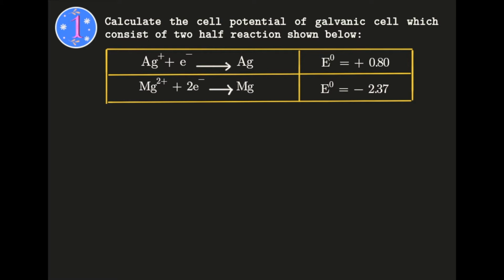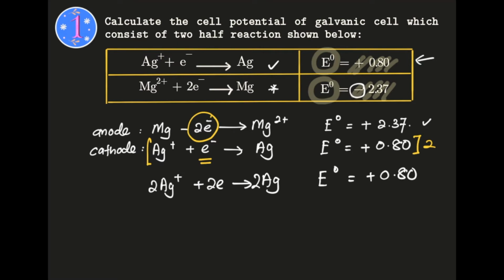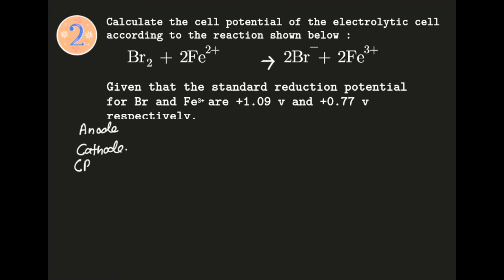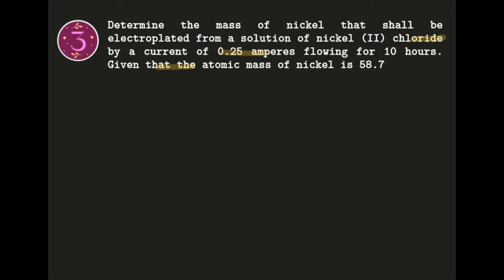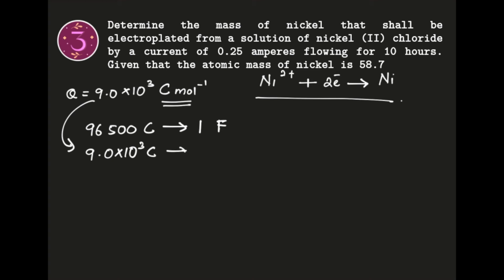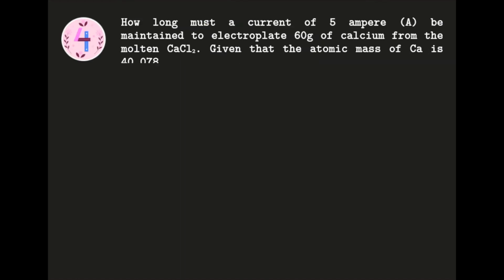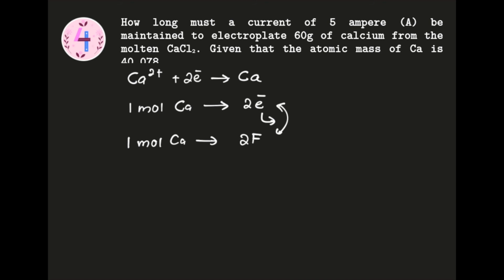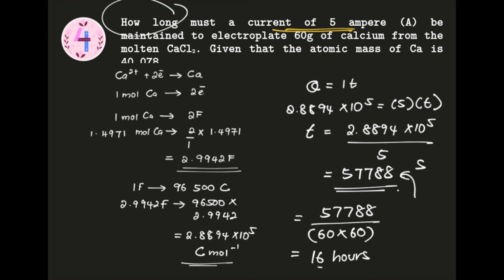Discussion Quiz Chapter 5 BWD 11203 SEM 2021/2022